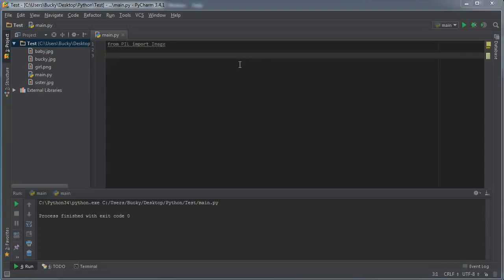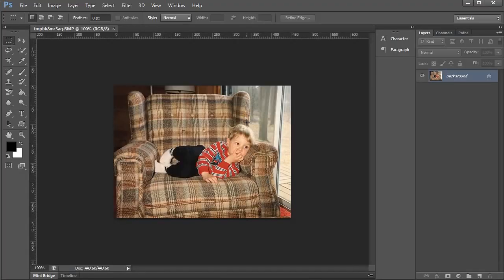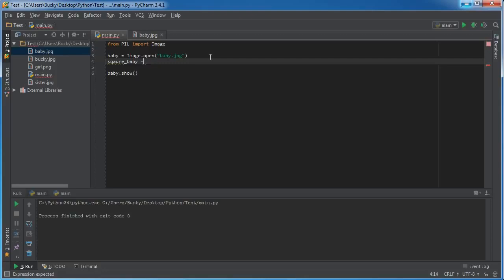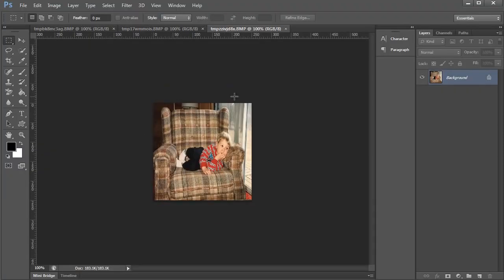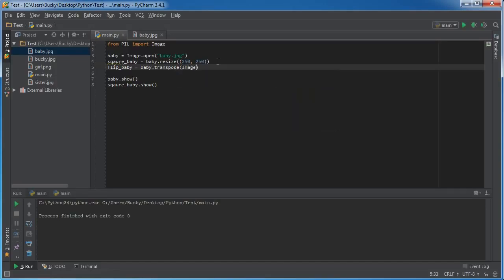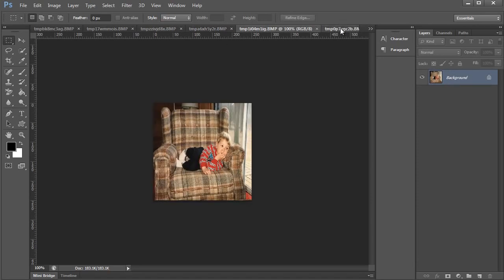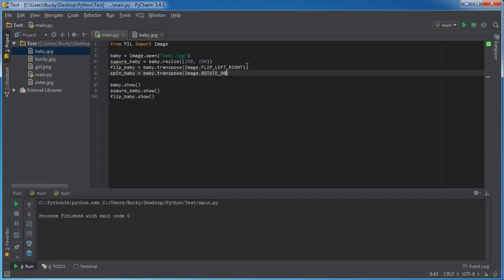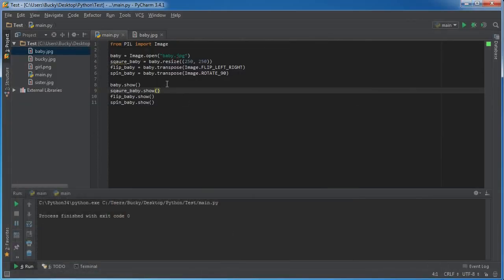Python Programming Tutorial 47 Basic Transformations